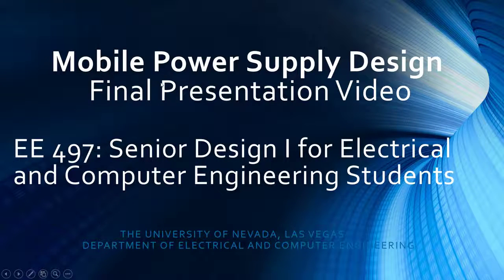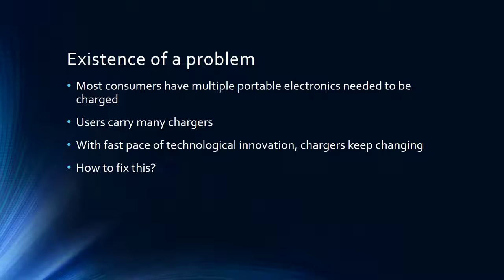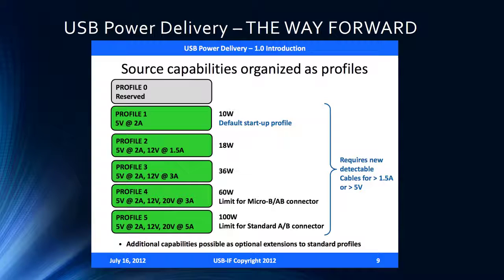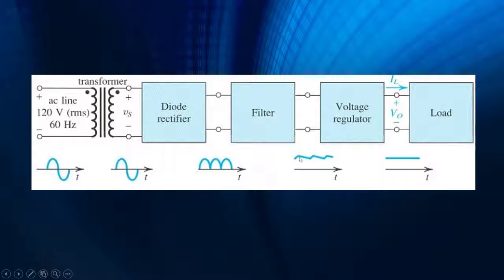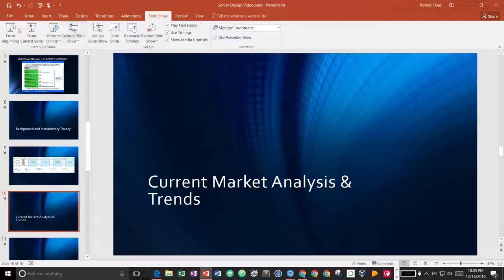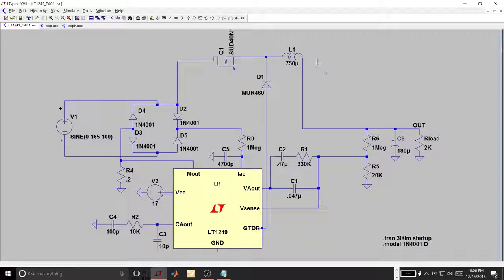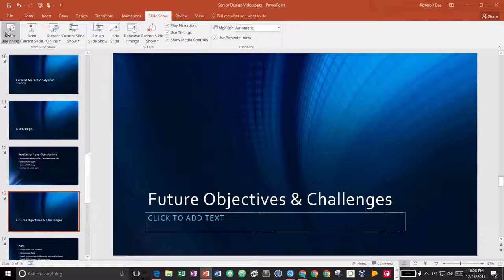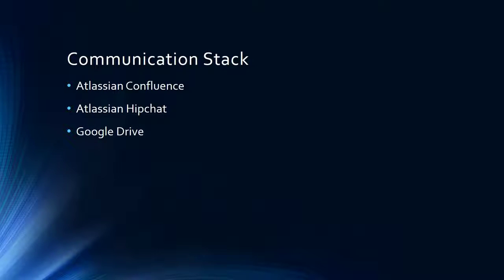Modern Power Supply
Switch-mode power supplies are a crucial part of nearly every electronic device or product. There will always be a need for improved, more efficient power supplies as technology changes and there is a demand for more specific requirements from power supplies. In this paper, we first discuss
the motivation for designing our power supply, present the basic operation of our circuits, and finally develop and verify the design of a 5V, 20A, Forward DC-DC Converter with active clamp reset, which will be the first prototype element of our design project.